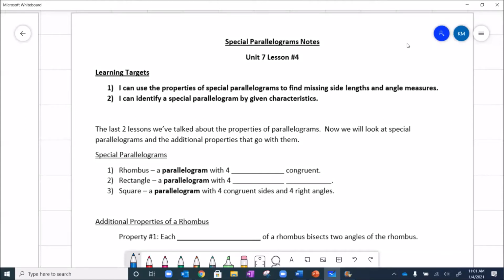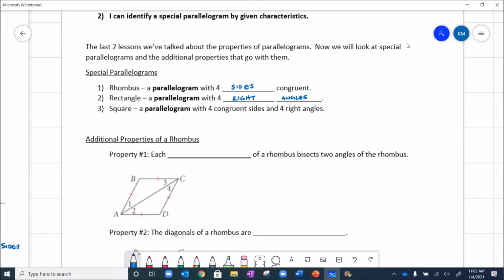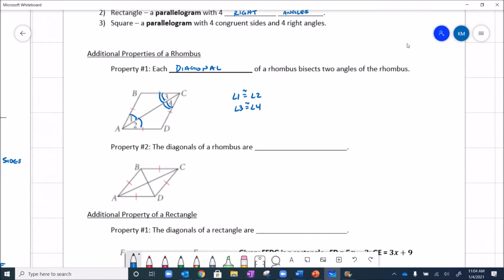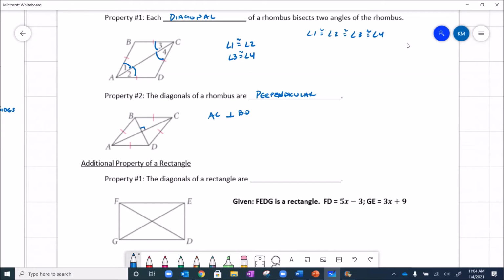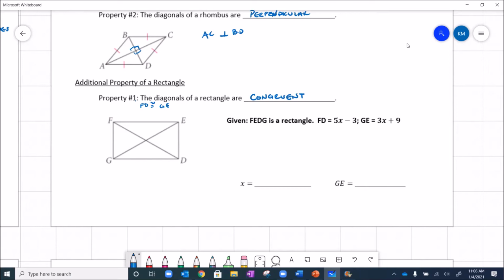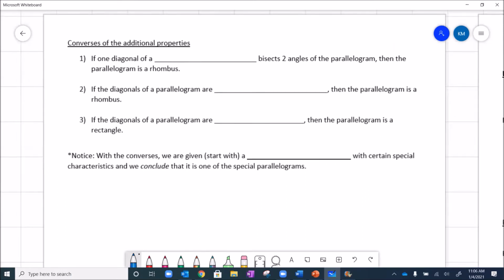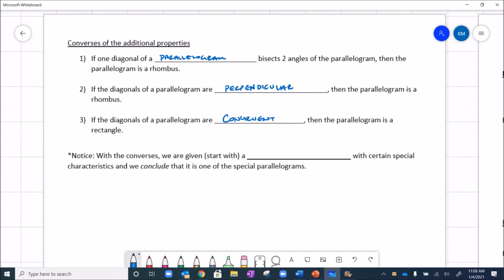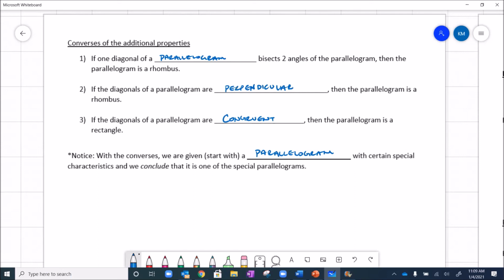Geometry- Quadrilaterals Unit- #4 Special Parallelograms Notes